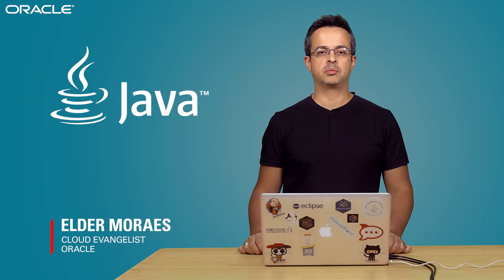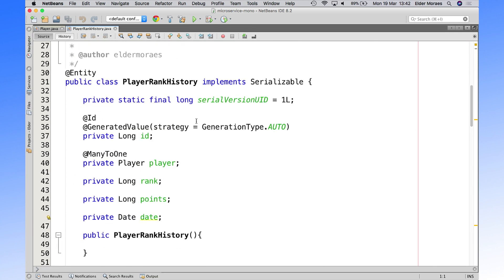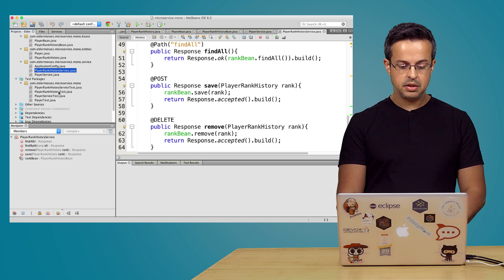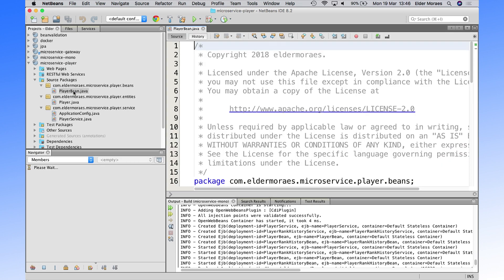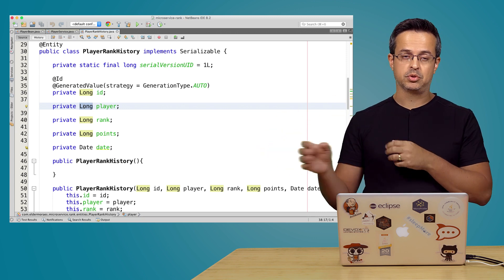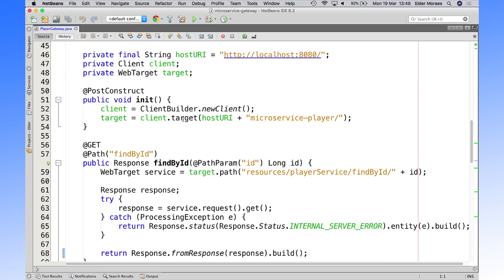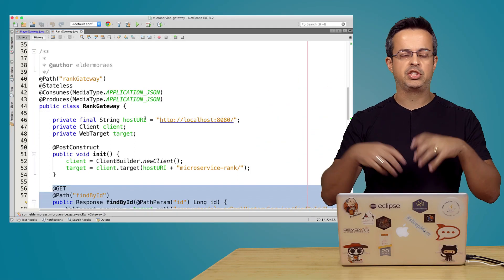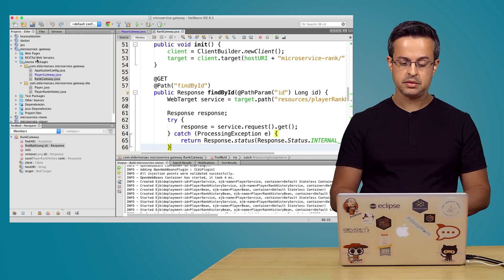Real Microservices with Java EE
Elder Moraes, Cloud Evangelist, Oracle, @elderjava
What about Java EE? Is it possible to build the Microservice, a real Microservice, with Java EE? Think about JPA and database and so on. We have here an entity that is a player, and we have also another entity that is our player rank. Another entity that's related to our player, we have here the relation with the player. This will be important when we are breaking down into microservice. And we also have our Beans that will make the manipulation of the data with player, as with them also with JPA.  we can save player, remove player, find by ID, find all. And we have the same for rank.
We have here another stateless beans that we also save, remove, find by ID and find all. And here we build some service. Some 90-point service, rest endpoint service for actually, find by ID, add, new, save, remove. The same stuff that we've done with the stateless service. Alright? And here we have, for our player rank, okay? , what I've done here for our monolith, is I've wrote several J unit, that's here  we can try if those stuff are working. , we can try it right now. It will use, basically, the same stuff that we've done before in this service with JPA, where we've created a test for running our JPA access through database, and try all those methods used for JPA.
Okay,  it's built. running system successfully,  this is our monolith doing with Java EE. , how do we now can take those monoliths and break it down? Choose microservice because you have here the player and the player rank. Let's split this monolith in two process, in two projects, in two artifacts.
 we can have microservice here.  first of all, we have just split it in two projects. Basically have the same files I keep, here on this project on the microservice player. And we have in the specific case of the player, we didn't have any change at all, except for there is no rank in the project.  if we have here, the Bean is always the same Bean, and if we have here the service, the endpoint is also the same. It didn't change at all. The project for player didn't change  much. For the rank, we have some changes, because as I said before, there was a relation between the rank and the player. , what I've done here, as we don't have a player anymore inside the project, and when we are doing microservice we usually, and this is the best practice, that each service has it's own database. , in this case, we are changing the player relationship for just player ID.  we have changed it here for a long standard, specifically player object. We are just storing the player ID in the database for rank, and then it will opt to the application to the other relationship, or if you have some reports to take after that, it will be up to the reports to do that relationship. Their logical relationship, because each data, each microservice has to hold its own database.  that's why we change it here. And that's what, basically, the most changes, when you have the endpoint service, didn't change that much. Well, just splitting the project into two pieces isn't enough. That's not enough to have the real microservice. One approach that we use here is called API Gateway. , we just built a gateway to deal with those both microservice.  we have here a player gateway that will hold the communication between your client, it can be a mobile client, a web client, a desktop client, whatever client you have. The gateway will be inside, the middle of communication, between your microservice and your client. Here we have another endpoint that we'll build a client, a web client, web target. And just point them to your microservice player and here communicate with the same endpoints that we have on the microservice player. The endpoint for there. , find by ID, find all, player service for, save and for removing. Here we have the possibility to have all the reception dealing, all the specific activity or management that you need to have for the microservice, you can do on this gateway. And we have, also, an endpoint gateway for your rank. The same way we done on the player. , we have here building a client, and here doing the communication with your endpoint that is in the microservice. The good part from the gateway is that you can use it, for example, if you do your microservice change, the place, the address, or change technology, to change parts, to change anything that the contract between the APIs. You can keep your gateways two and touch it for your client's perspective, but your microservice perspective, you can change a lot and without breaking any relationship with your clients. You can also even, change your technology. If you are using Java, and you're going to use Bidal, or you're going to use anything, you can use the gateway to decrease the break that could cause you to lose clients. , it's very good. It's one approach, but it's what we use here.